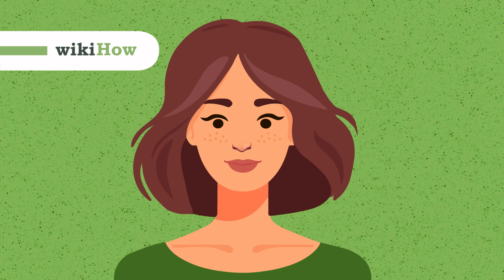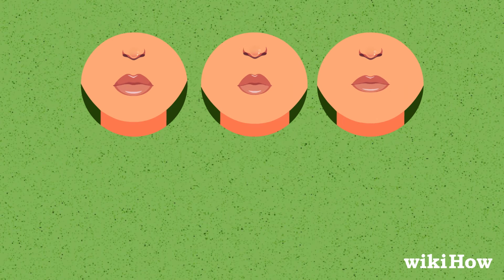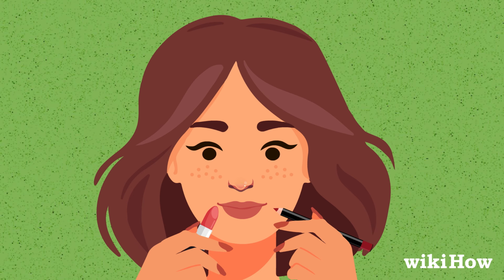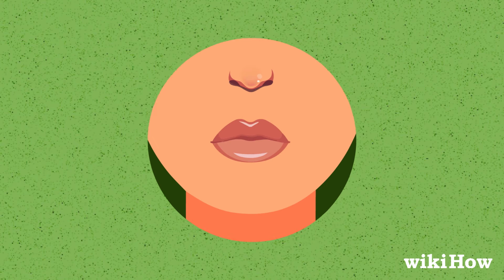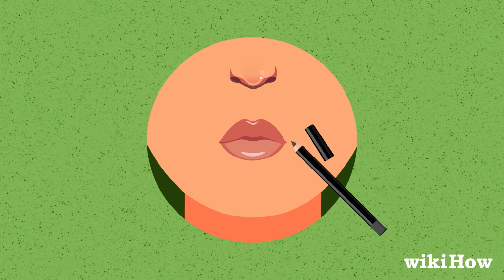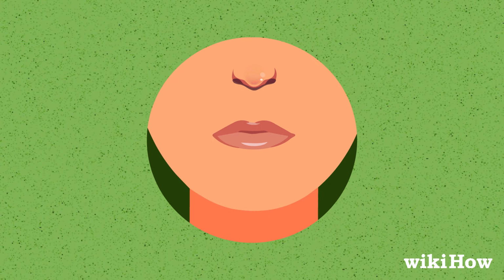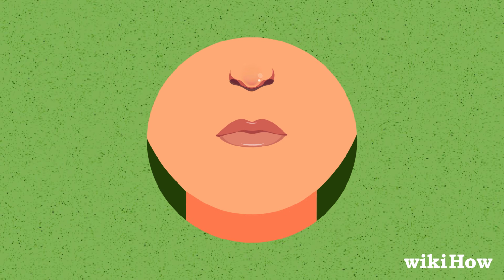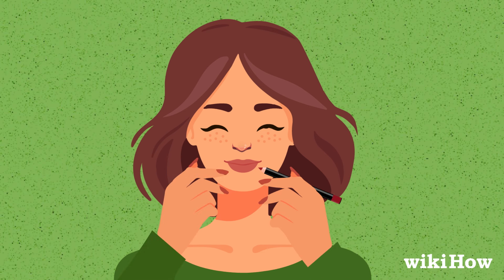How to Find Your Lip Shape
Learn how to find your lip shape with this guide from wikiHow